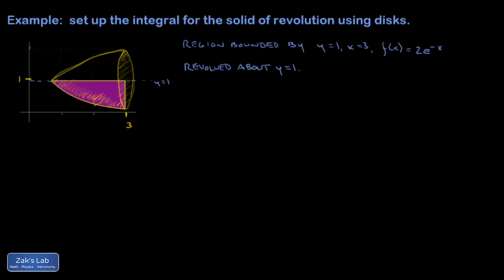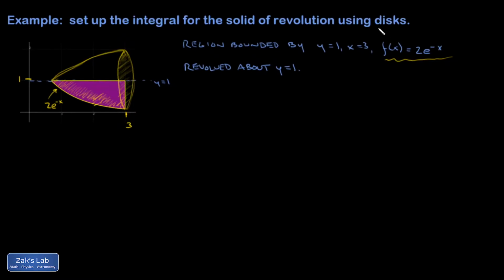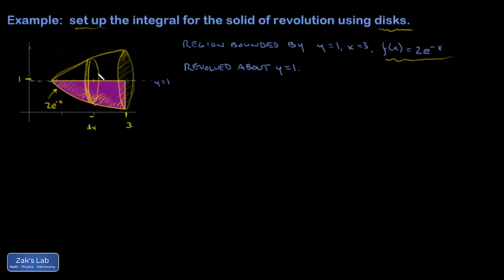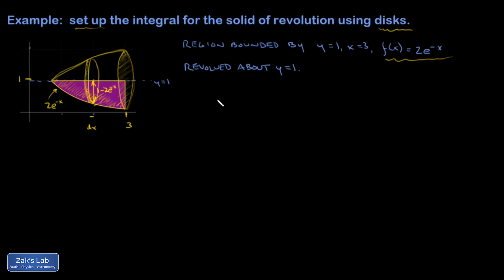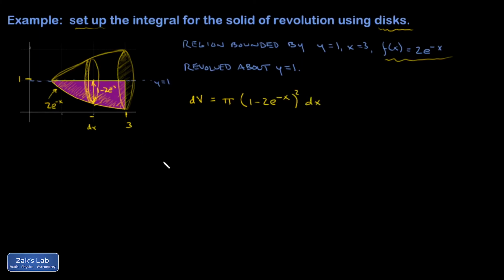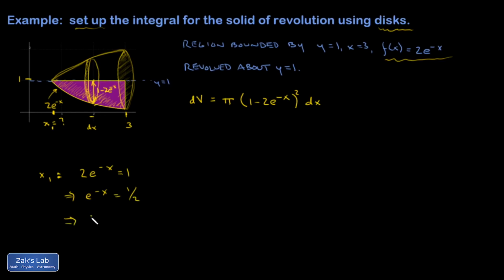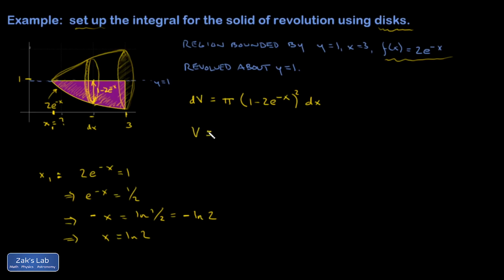How to set up the integral for the volume of a solid of revolution using disks.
The integral for the volume of a  solid of revolution about the x-axis is set up using the shell method.